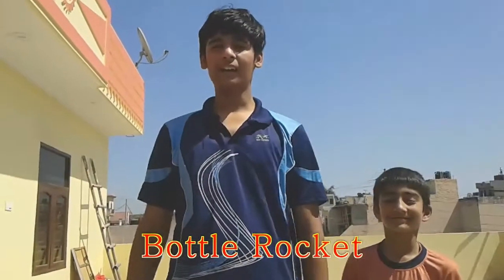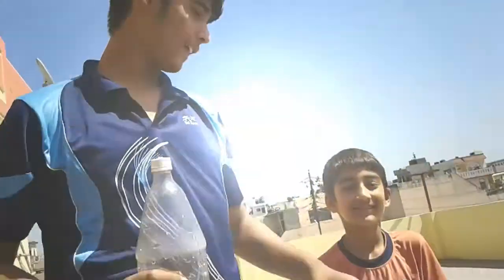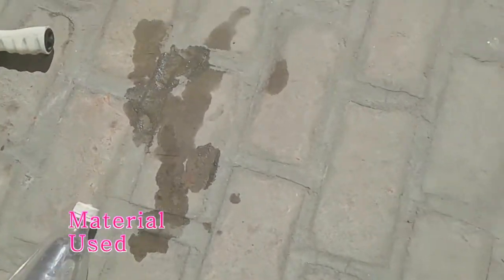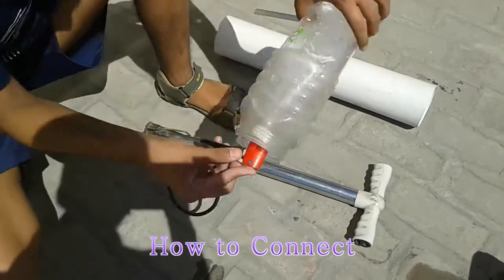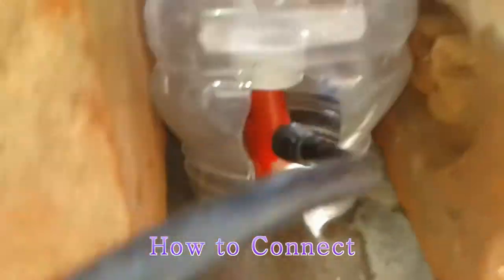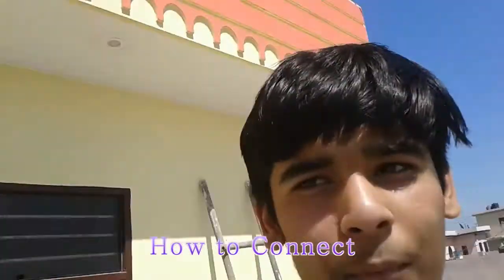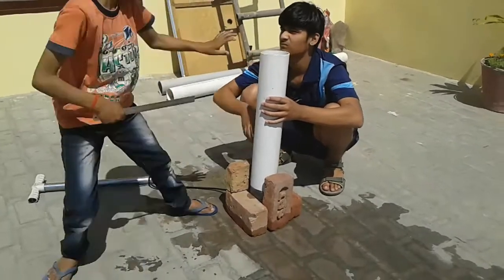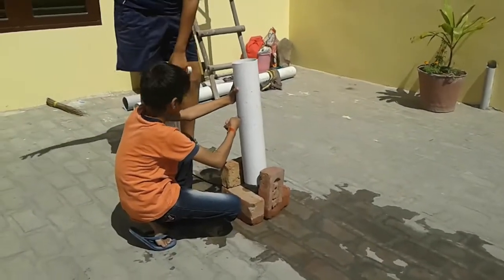Xtreme Fun Makers | How to Make a Bottle Rocket(Easy and Cheap)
this video is posted on 10/04/2018